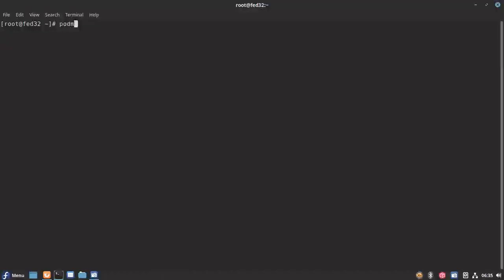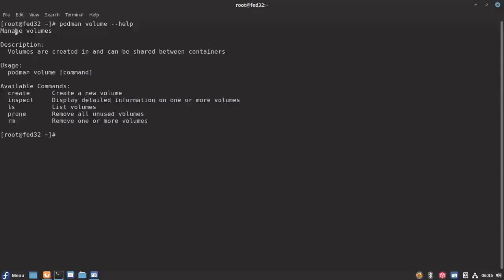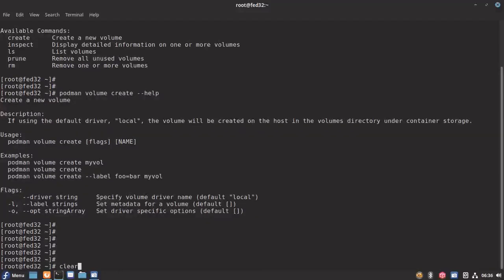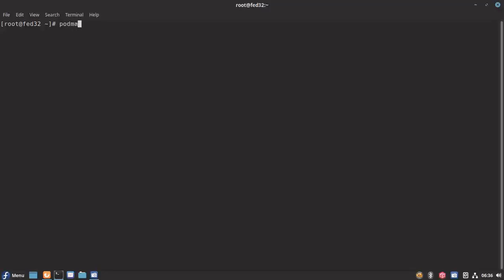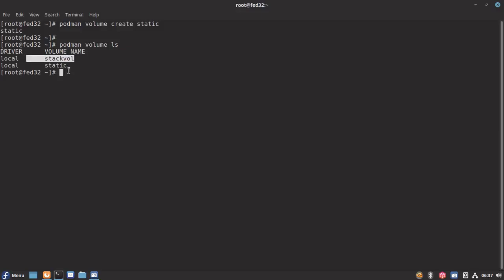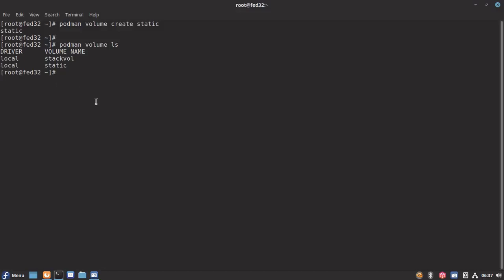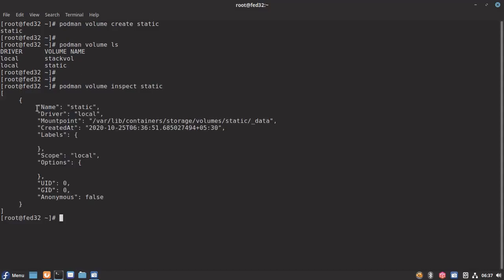Linux container data persistence using volumes with Podman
In this video we will how we can use volumes for data persistence. We will create volume and map them to containers and see how the volume data is persistent between containers and its availability even when the container is destroyed.